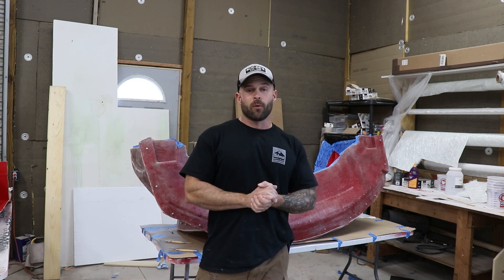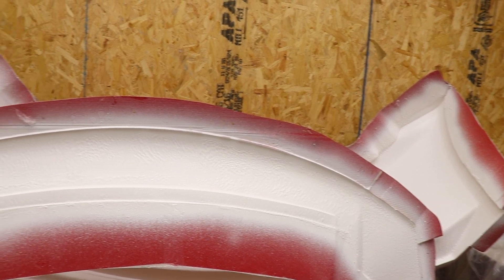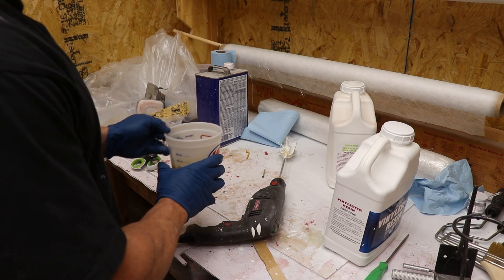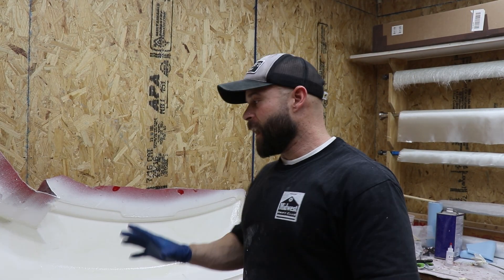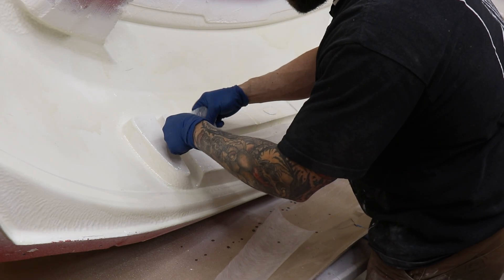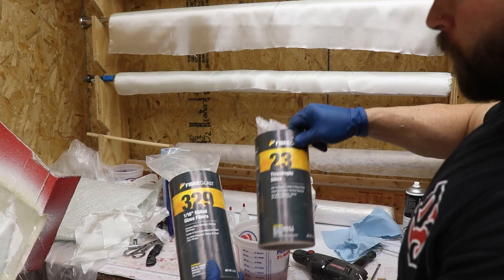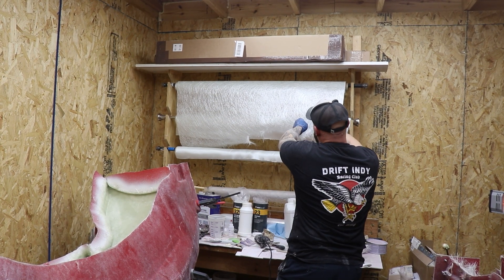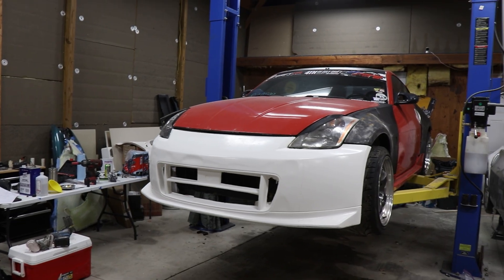How To: Create a Fiberglass Bumper From a Mold!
Part three of DIY fabricating your own body kit and front bumper. After the creation and preparation of a mold from a plug, we prep the mold for creating the bumper! Chemical release and gelcoat is applied before using chopped strand mat and fiberglass cloth reinforcement to ensure a structurally strong and aesthetic part is created.

Future parts for the 350z and S14 will be manufactured by Excite Workshop in Ohio!